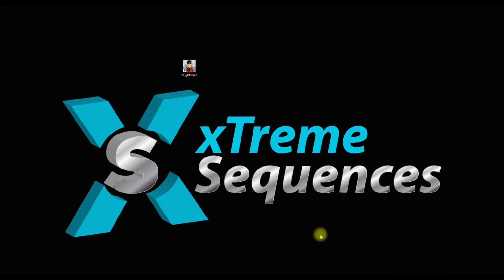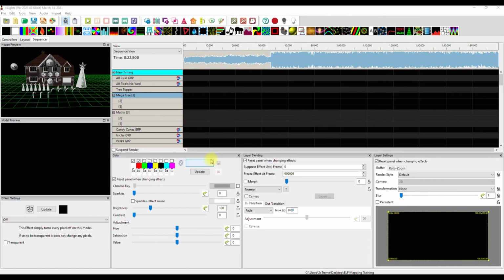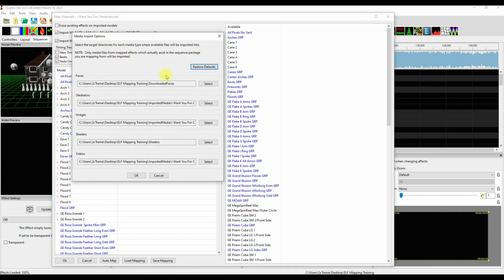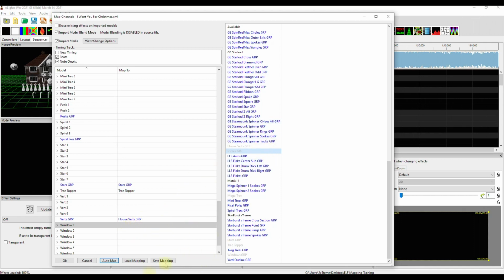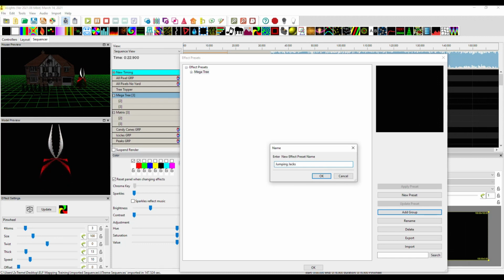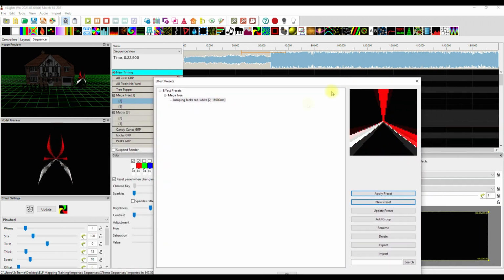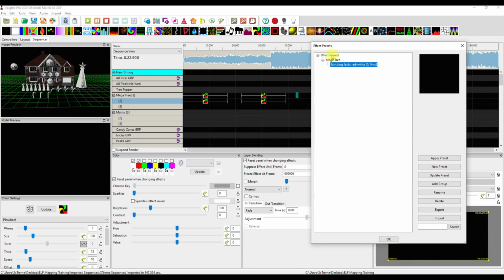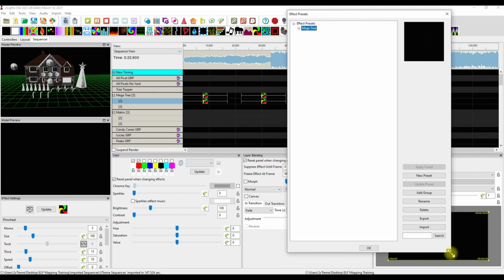xLights 2021 8 Import and Preset Bunches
xLights 2021.8 Release